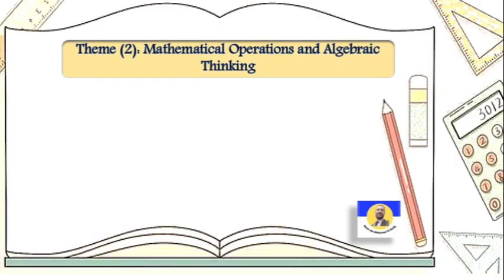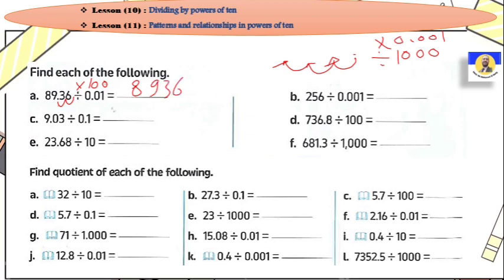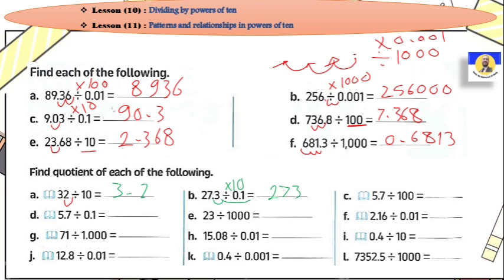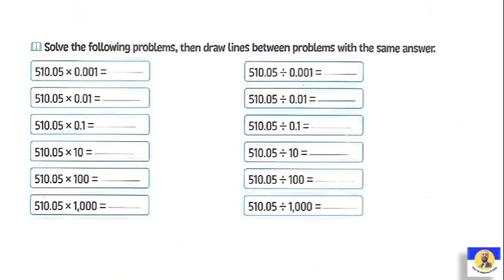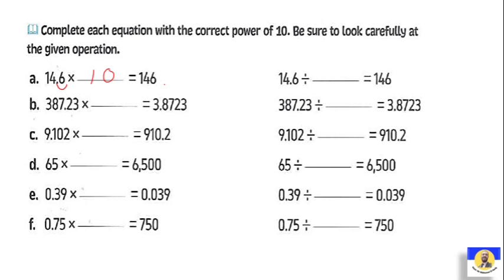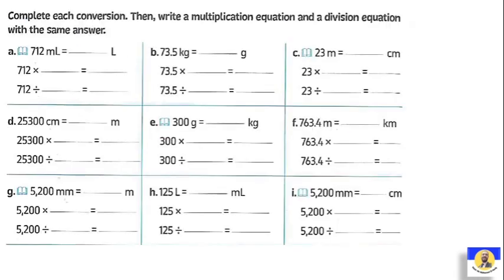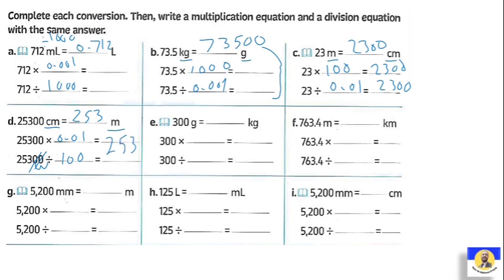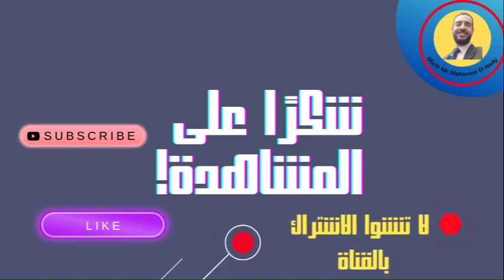Primary 5 Math - Unit 5, Lessons 10&11/(First Term)/2024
primary 5
maths
math
Grade 5
primary maths
primary school
primary math
easy maths
math g5
maths concept
primary 5 math
learn maths
math
grade 5
المنهج الجديد
ماث خامسة ابتدائى المنهج الجديد
ماث خامسة
شرح ماث ورياضيات
نور الدين
math grade 5
ماث
شرح ماث
دروس ماث
الصف الخامس الابتدائي
math grade 5 first term 2024
ماث خامسه ابتدائي ترم اول
خامسة ابتدائي
ماث خامسة ابتدائي الترم الاول
ماث الترم الاول
خامسة ابتدائى
شرح ماث المنهج الجديد
2023
first term
grade 5 first term
math grade 5 first term
جريد 5
سنة خامسة
الترم الاول
شرح بطريقة سهلة وبسيطة
math g5
math prim5
الصف الخامس

منهج الماث للصف الخامس الابتدائي الترم الأول 2024
كتاب المعاصر
حل تمارين